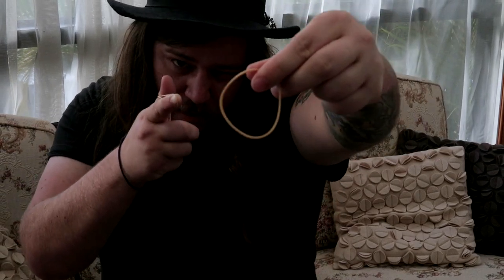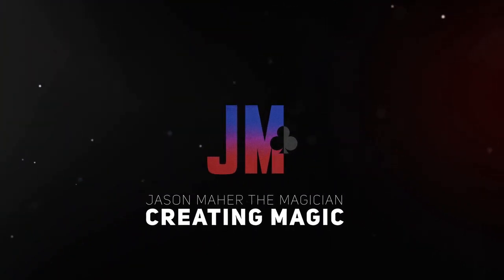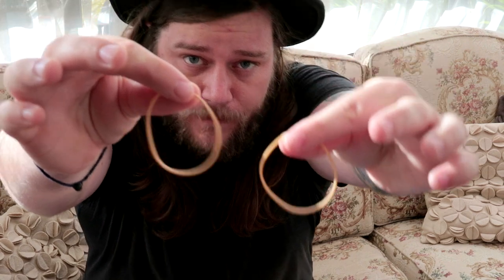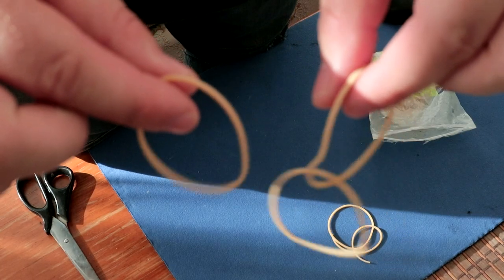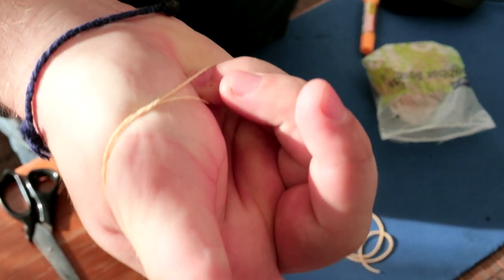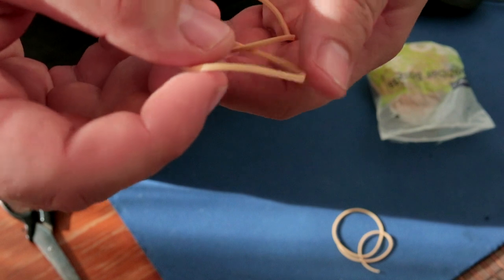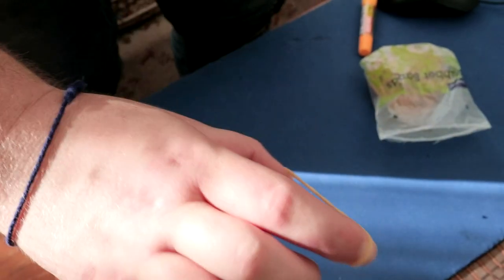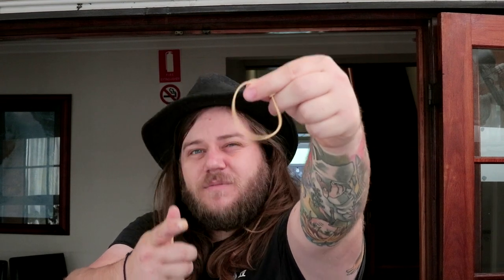BEST RUBBER BAND TRICK | tutorial | for tiktok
a very visual magic trick tutorial great for making Tiktoks, something youll be able to do in 5 minutes =]

TicTok - @streetmagiciandude